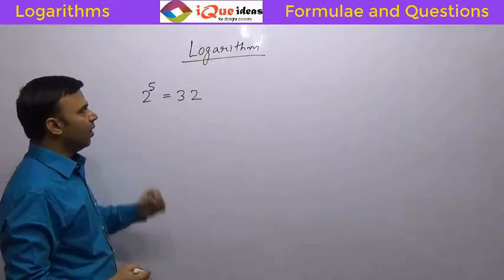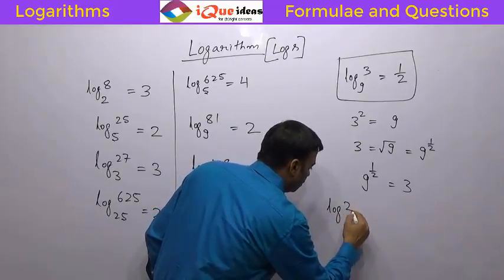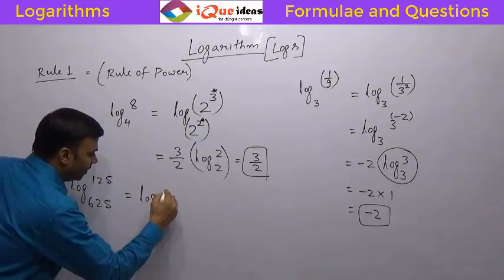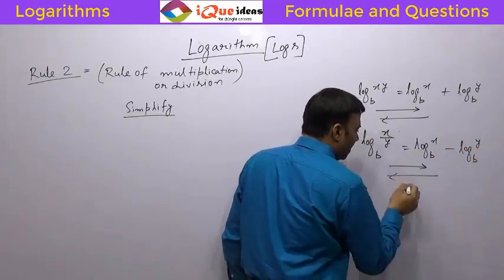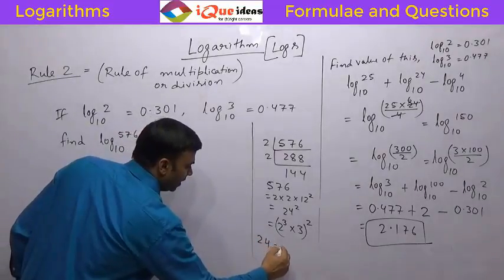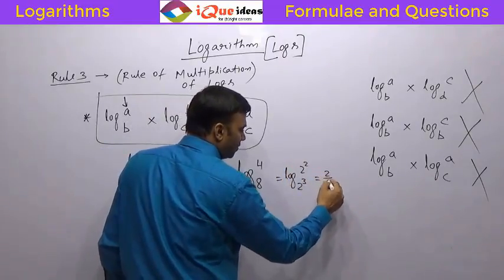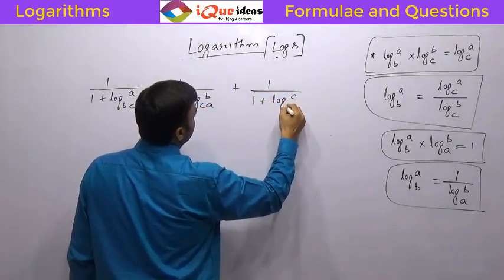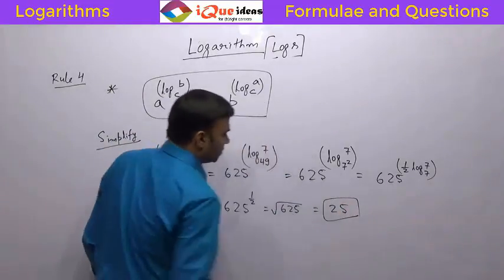Logarithm Complete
This video is very useful for detail discussion of Theory and Formula of Logarithms and Logs. Very useful for 11th, 12th and Entrance exams